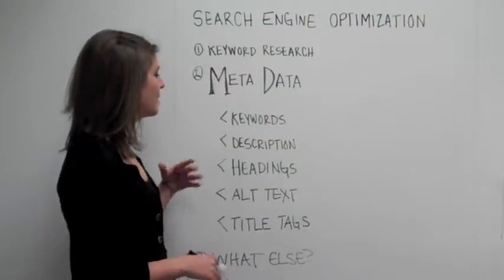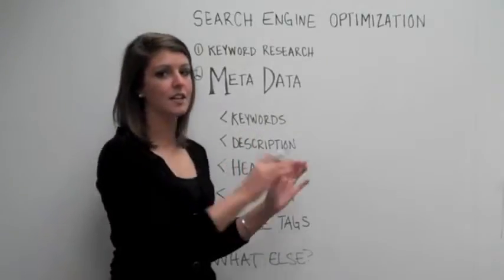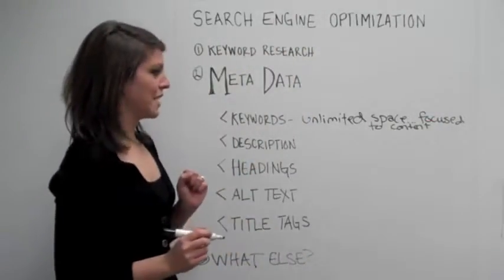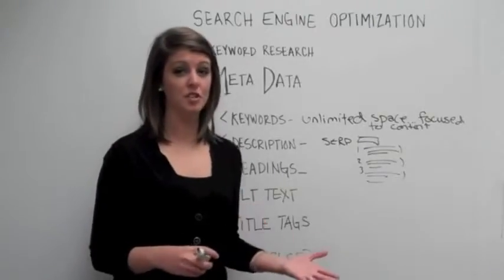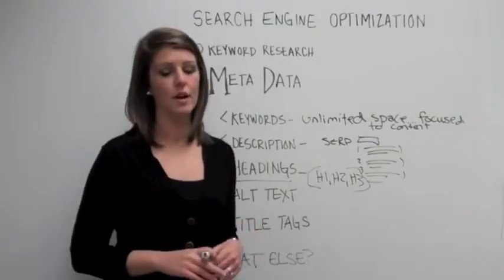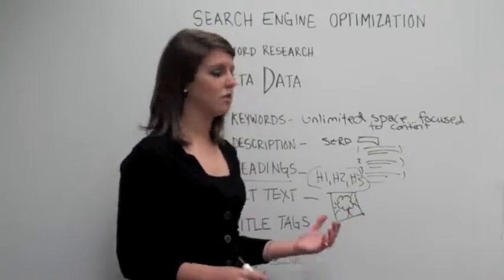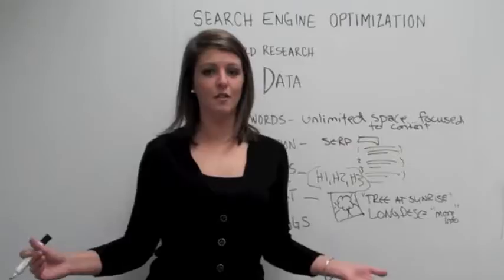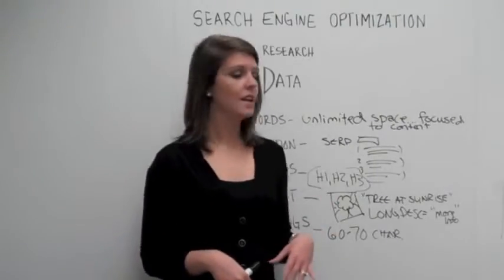Basics of Search Engine Optimization